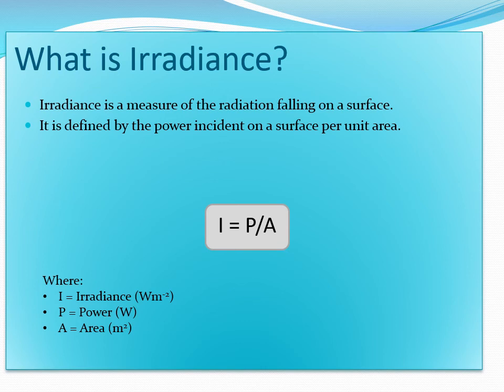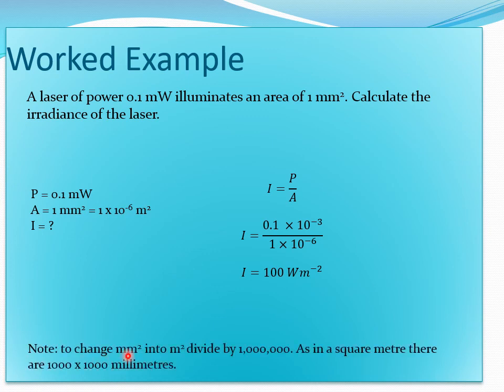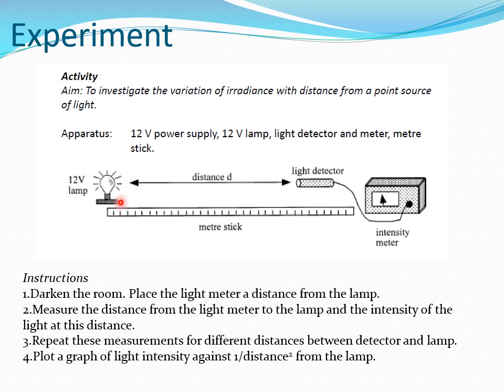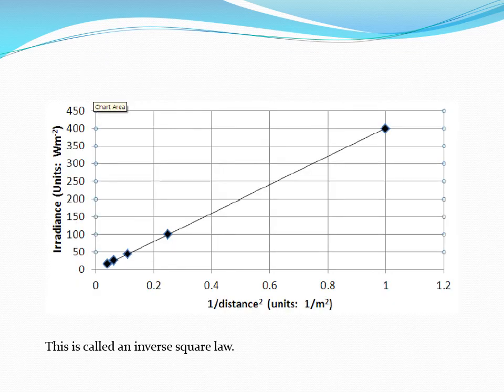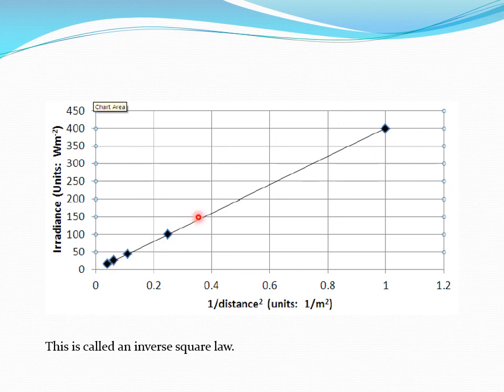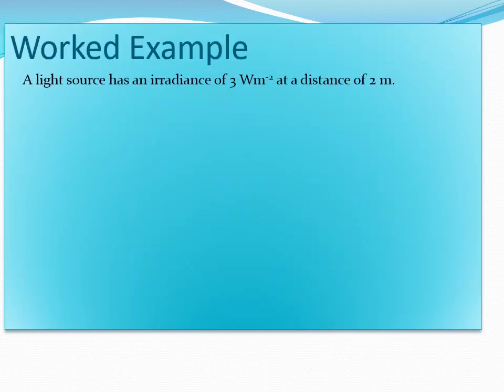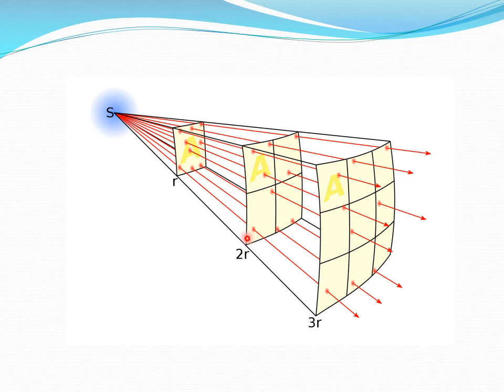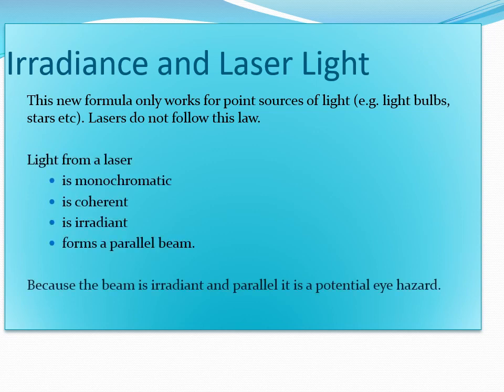Higher Physics - Irradiance